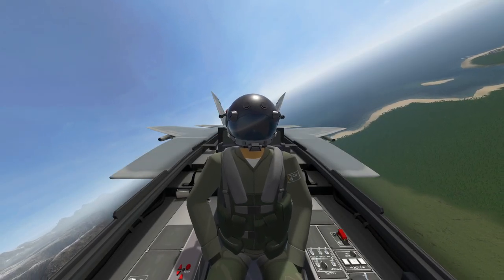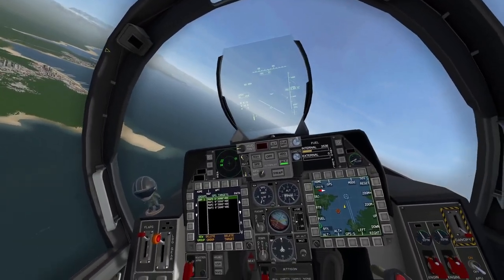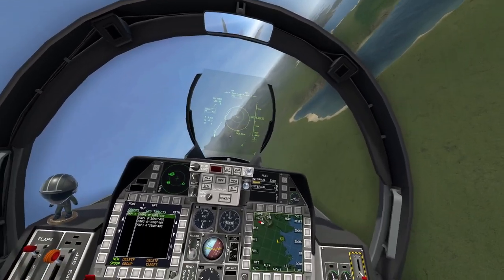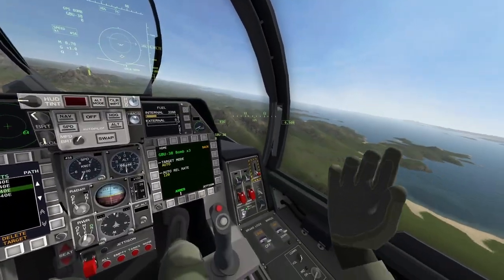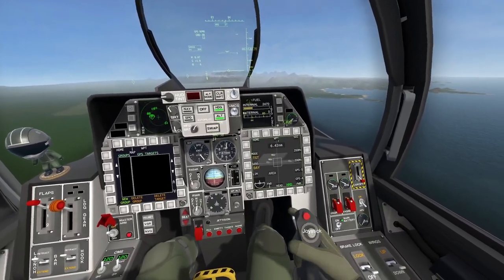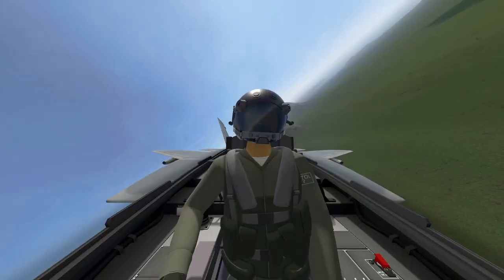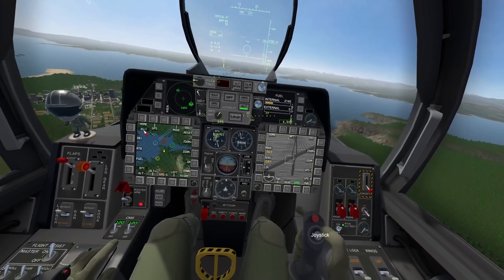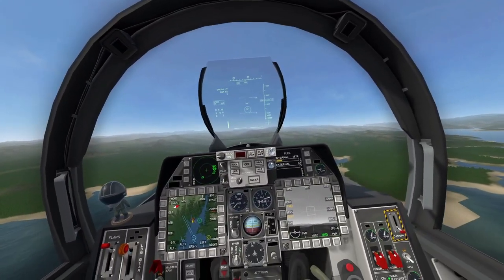VTOL VR GBU38 / AGM65 Tutorial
Contents ::
0:00 - Intro
0:25 - GBU 38 GPS Guided Bomb (NAV Mode)
4:50 - GBU 38 GPS Guided Bomb (TGP Mode)
9:52 - AGM 65 TV Guided Missile (TGP Mode)
13:34 - Thanks for Watching!

Description :: If you're looking to attack ground targets in vtolvr there are two staples you need to get to know. The GBU38 GPS guided bomb, and the AGM65 air to ground anti tank missile. These two mainstays will help you obliterate your targets with ease. Learn how to deploy them in this video!

(copy + paste in your browser if the first link doesn't work.)